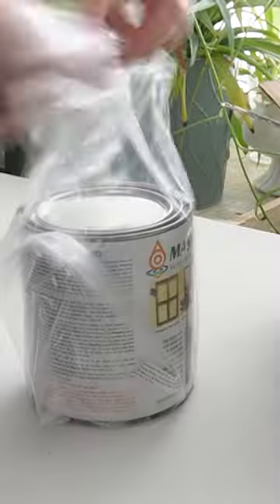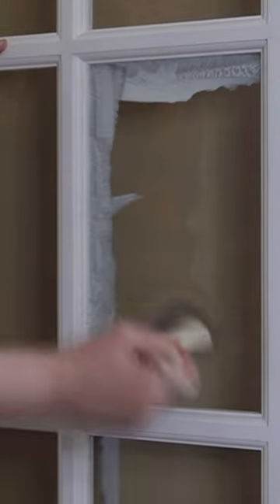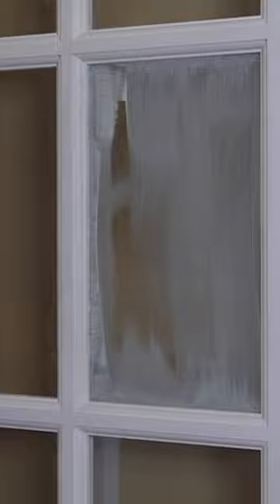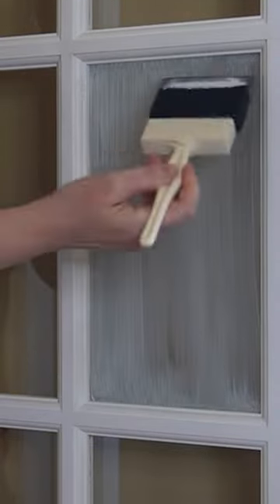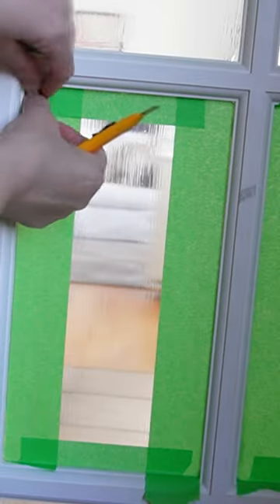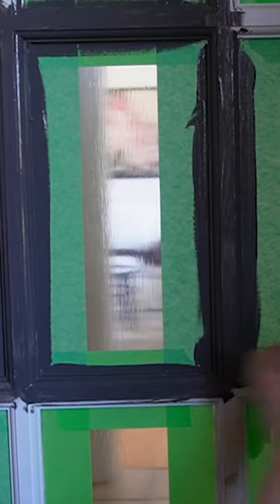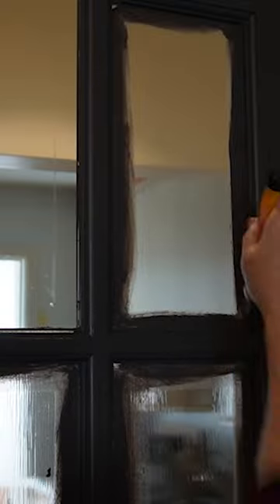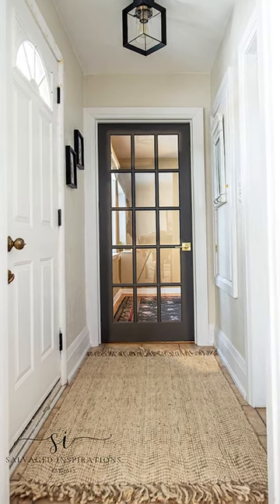An EASY Way To Paint French Doors Black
I love this product! Here's how EASY it made painting my french doors black!